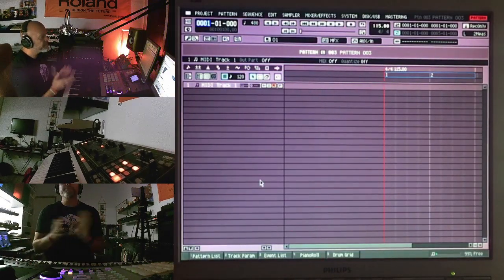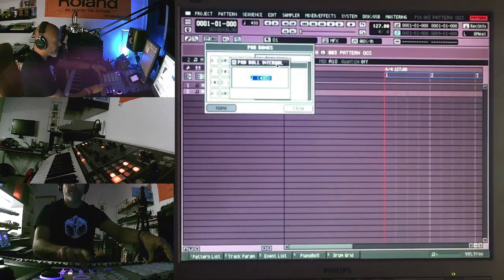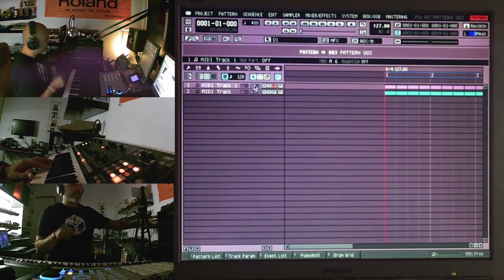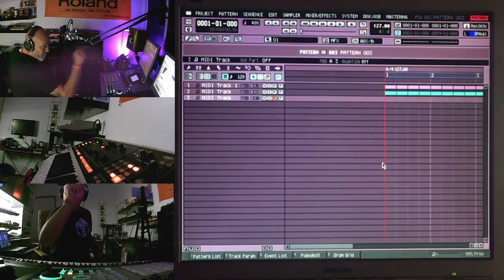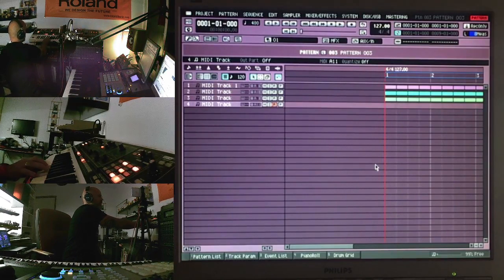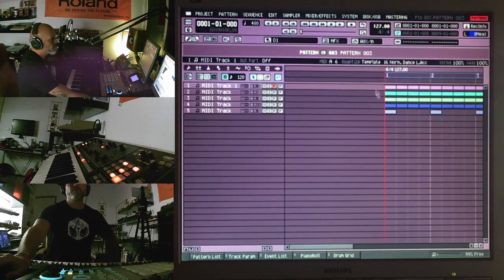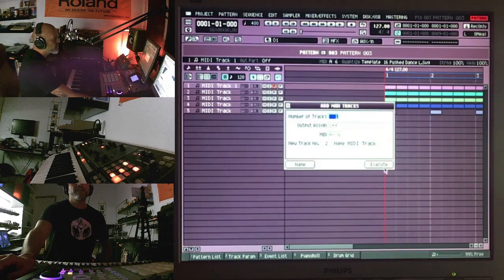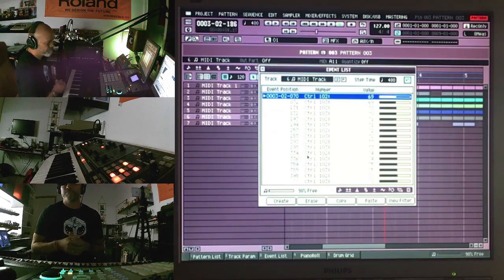Roland MV + Gaia: Recording Arpeggios/Roll/Quantise/Movements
Hi guys,
This subject I do have to share with you because I think it's awesome.
My recently acquired Gaia has an arpeggiator and I placed it between my Master Keyboard and the MV. So, now all notes of the arpeggiator are recorded by the event.
Now you're able to select different quantise templates for the tracks to create different styles. Truly amazing.
The arpeggiator is working for all my other synths and that's super cool.
What do you think of this?
Here a list with topics:
00:00 Intro
01:43 Roll Function + Fixed Velocity
03:58 Recording the Alpha Juno
06:20 Using the arpeggiator of the Gaia
14:00 Applying different kinds of templates
18:00 Recording sysex and midi CC
21:30 Wrap Up

Grtzzz,
Roger